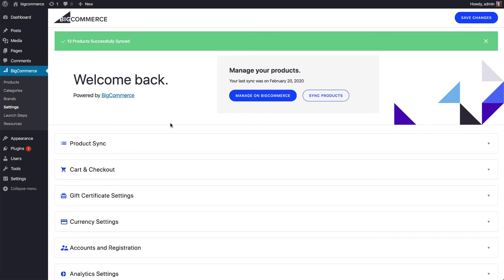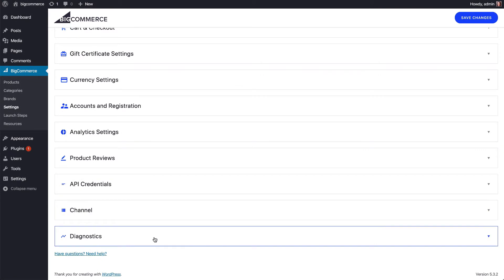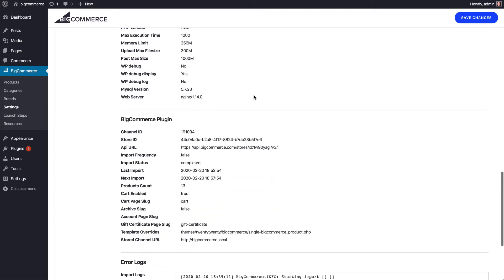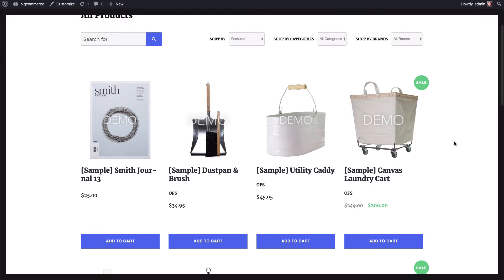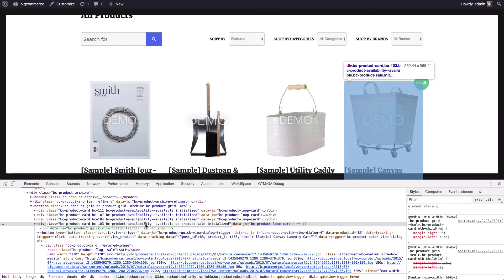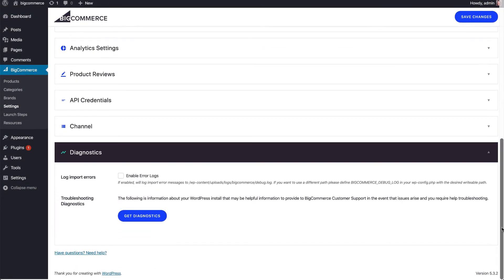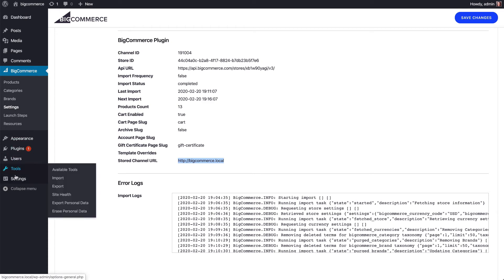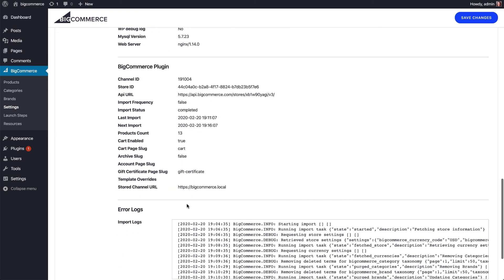BigCommerce for WordPress v3.14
Review the changes in the latest release of BigCommerce for WordPress, v3.14. Highlights in this video are:
* Better notices for when template files have been overridden
* CSS Classes added to product cards on product listings
* A fix for API disconnects

BigCommerce for WordPress is a free plugin that lets you use BigCommerce to power your site's backend commerce needs and WordPress for your site's design and content. This headless solution delivers both advanced commerce functionality and design customization freedom by allowing each platform to do what it does best.

Video Summary:
Custom Template Files (0:15)
CSS Classes (0:33)
Automatic Channel Fix (1:00)